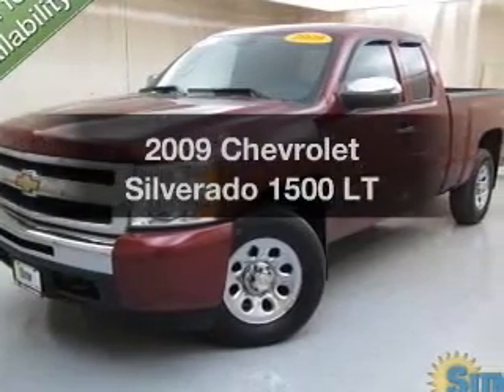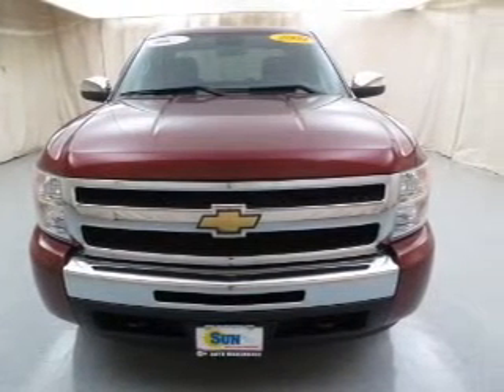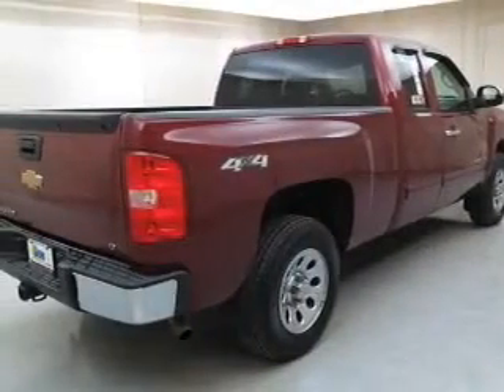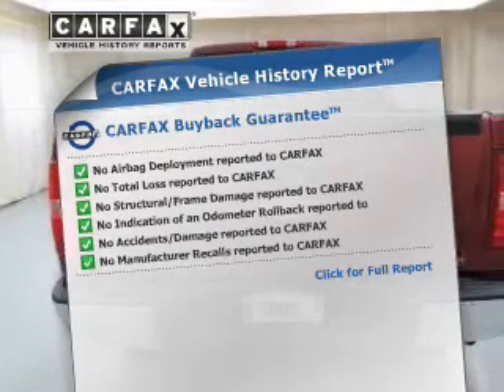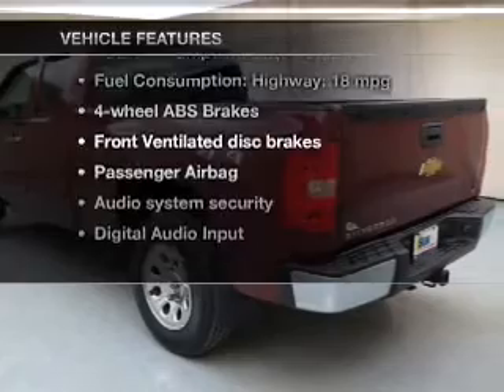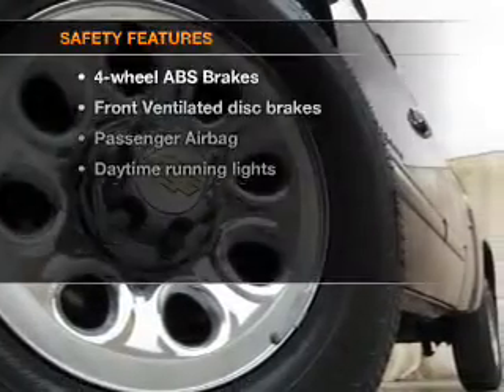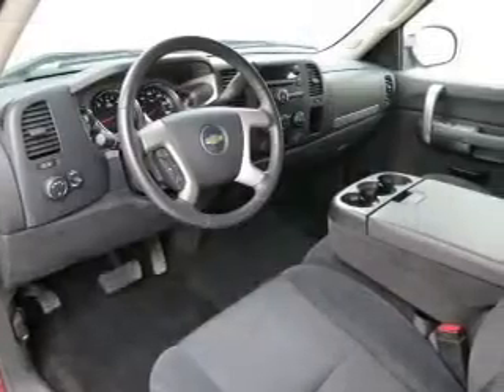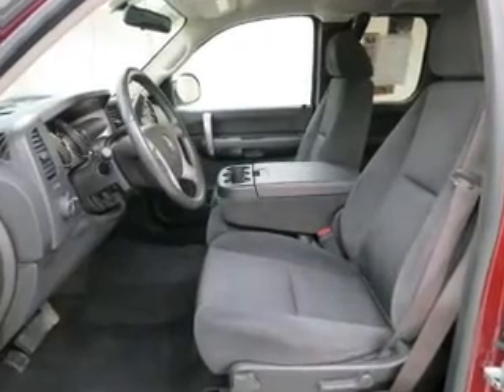2009 Chevrolet Silverado 1500 - Chittenango NY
Year: 2009
Make: Chevrolet
Model: Silverado 1500
Trim: LT
Engine: 4.8 liter 8 cylinder 16 valve
Transmission: Automatic
Color: Deep Ruby Metallic
Mileage: 63241
Address:
104 West Genesee Street